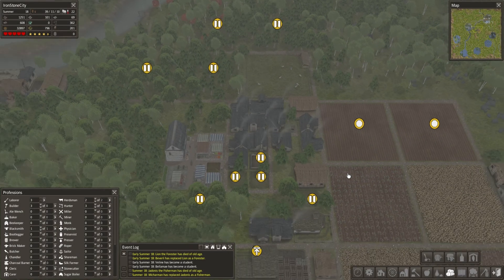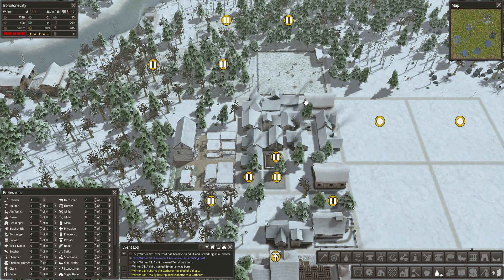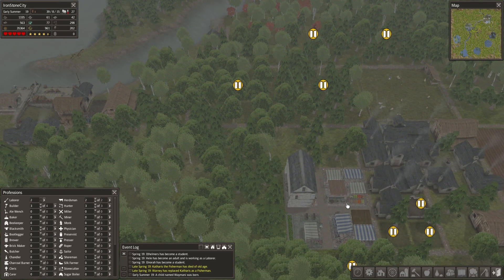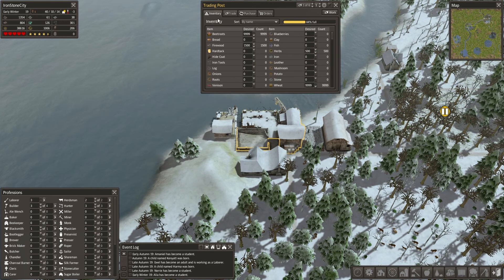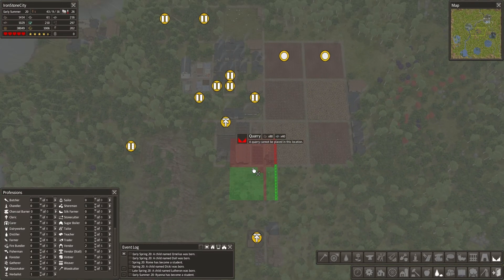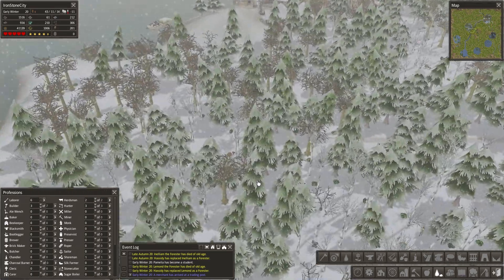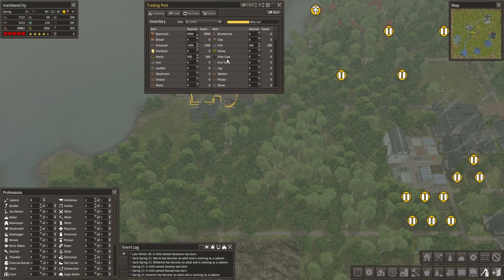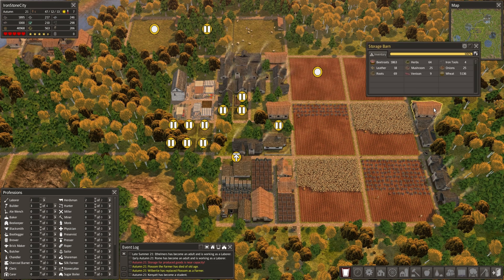Banished Colonial Charter - #08 - Candlelight Dinner!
Hey guys! My name is Fabe and this is Banished. Banished is a city-building strategy game! You start with a group of exiled travelers and you have to build up a prosperous little town.
This playthrough uses the Colonial Charter mod!
Join me as I try to lead the citizens of the new founded town IronStoneMine to succcess and food!